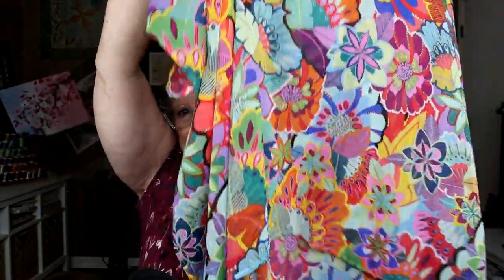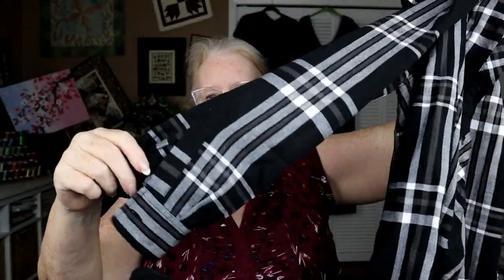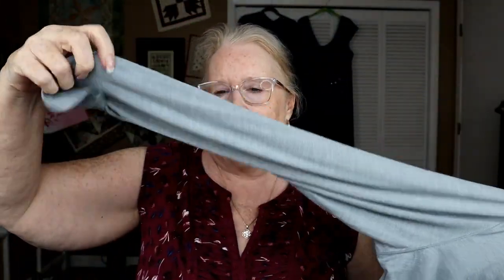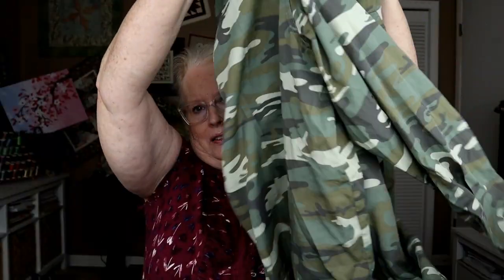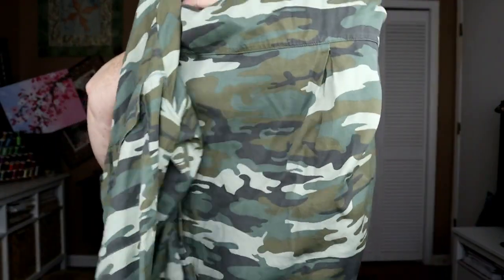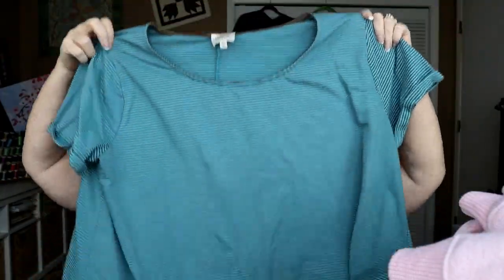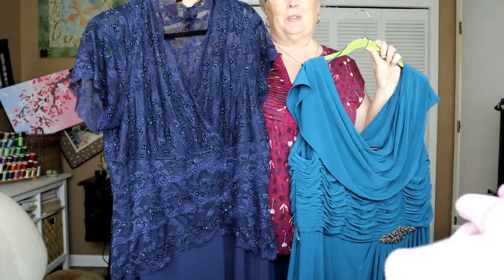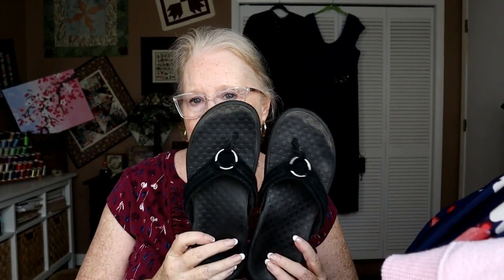What I packed VS What I wore ALASKA Edition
Spoiler Alert - I under packed!
I'm so accustomed to packing for the Caribbean, and, because we flew, we had weight limits on our luggage. Overall though I was comfortable, and we lucked out with great weather in Alaska.